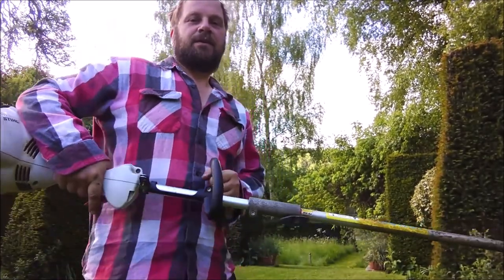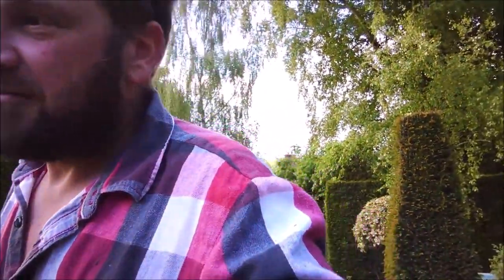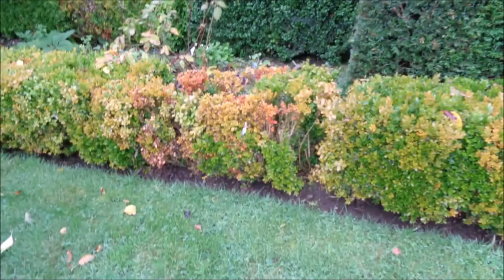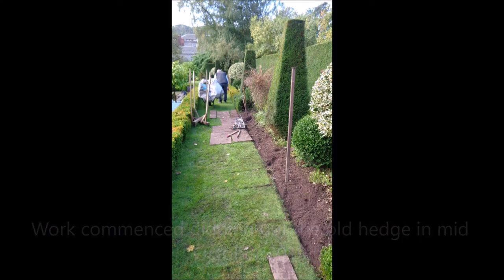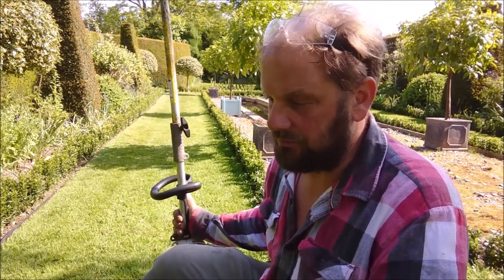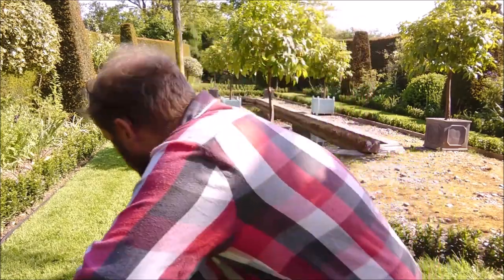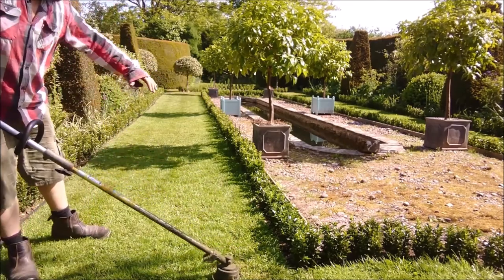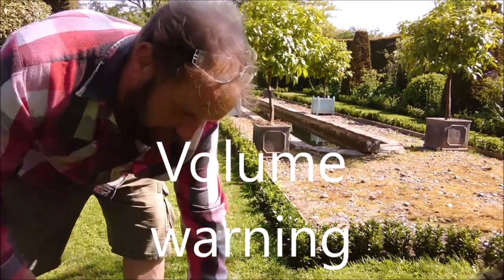How I cut the lawn the edges at Morville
Maybe some garden enthusiasts would be interested to see how I cut nice neat edges quickly around the garden.

Its hard work but it gets the job done.

Music is by Mela